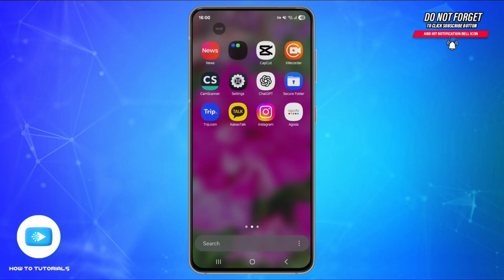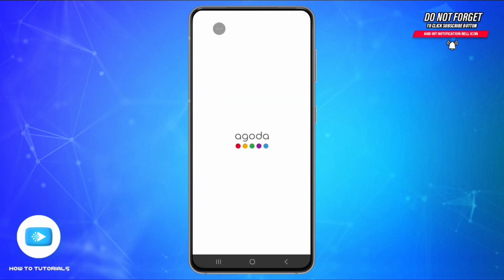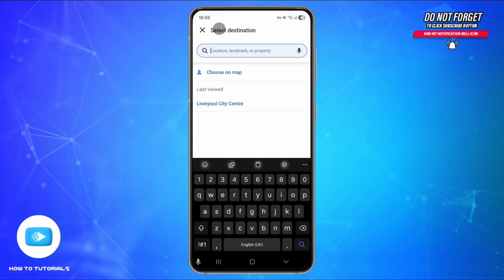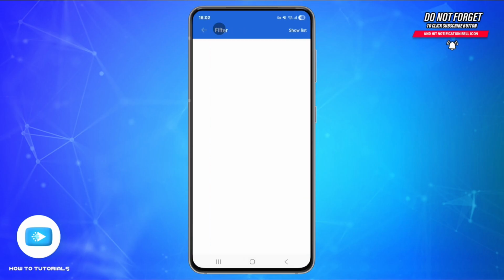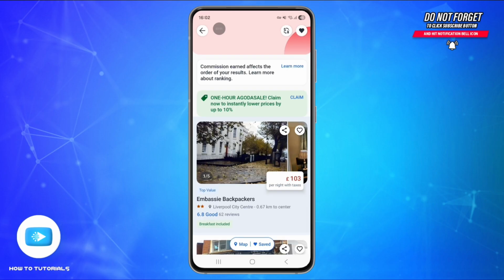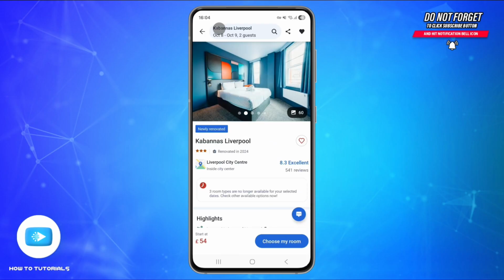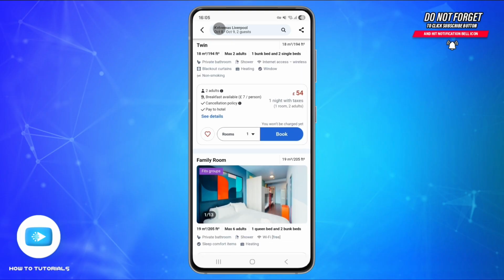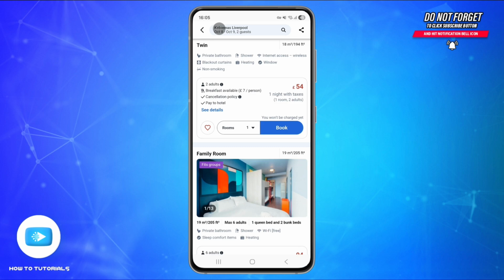How To Find And Book A Hotel On Agoda | Agoda Hotel Search And Booking Guide 2025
"How To Find And Book A Hotel On Agoda | Agoda Hotel Search And Booking Guide 2025" - A Video Guide by How To Tutorials.

In this tutorial, you’ll learn how to search hotels by location, filter results based on preferences, read reviews, and secure the best deals. We’ll also cover completing reservations, payment options, and managing bookings through the Agoda app or website.